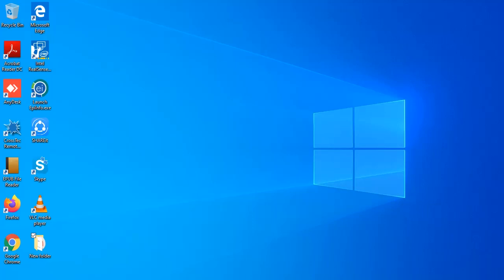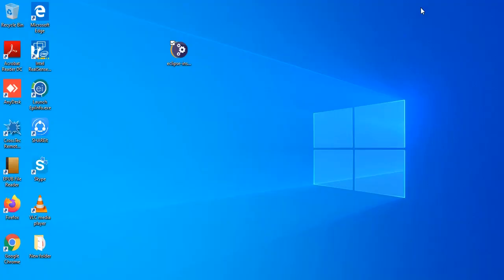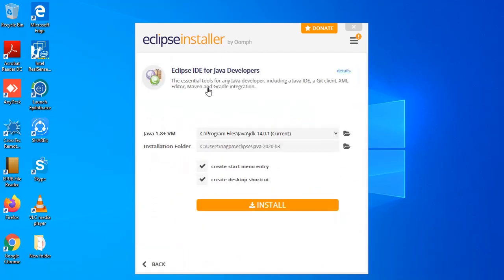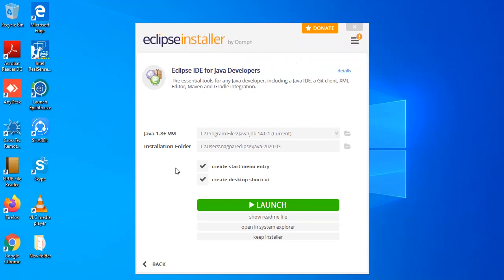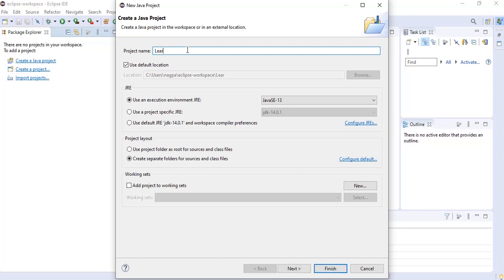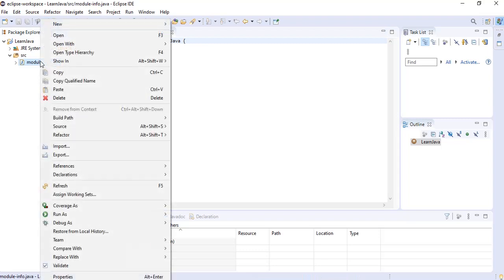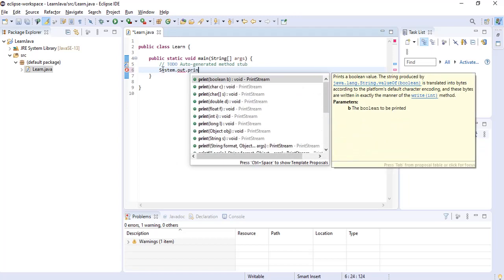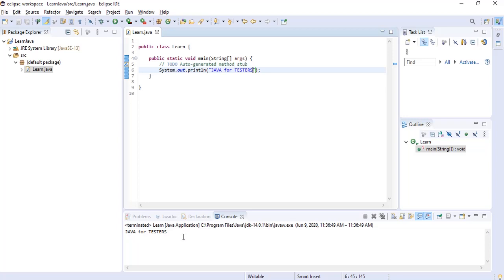Eclipse Installation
This Video is all about Eclipse IDE using JAVA
1. What is Eclipse
2. How to install Eclipse on Windows-10
3. First Program using Eclipse IDE using JAVA

The targeted Audience for this video is mainly software testers who want to start their careers in Automation testing.